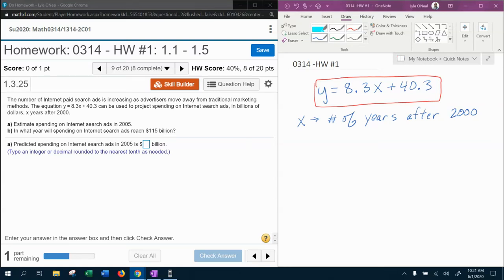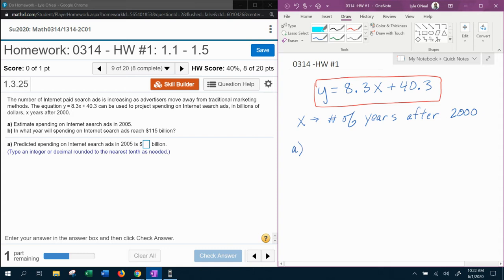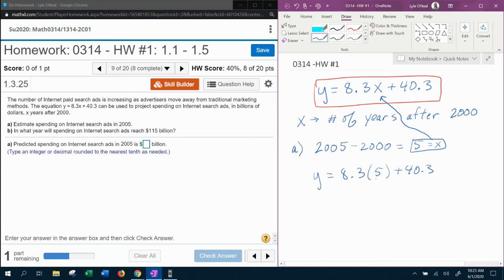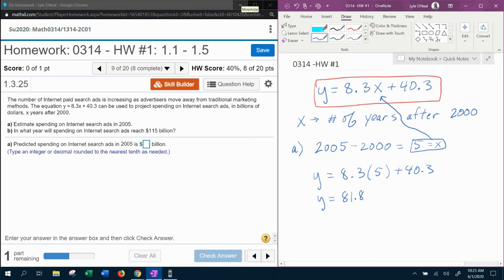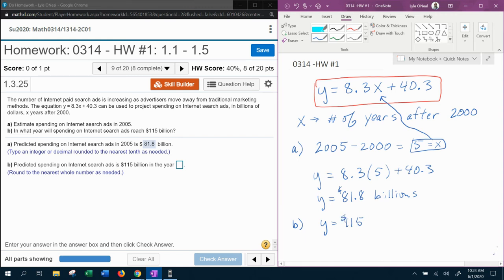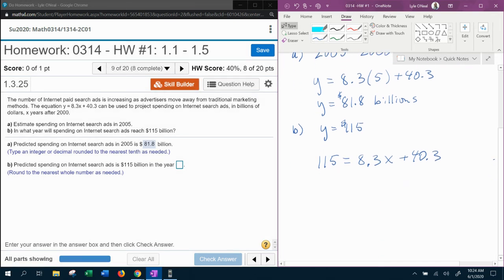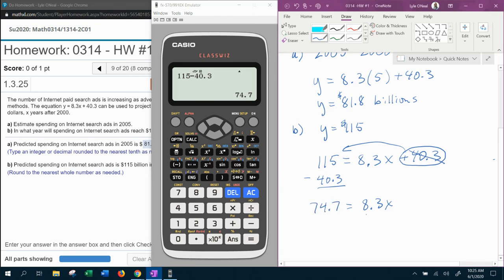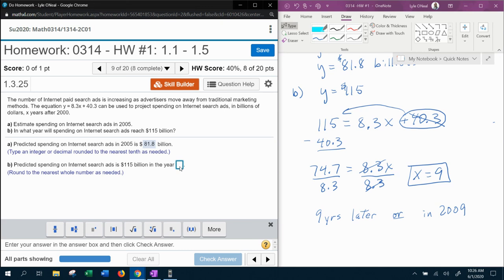College Algebra Coreq - HW 1: Question 9 - MyLab Math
Solving an application problem (word problem) involving a linear equation in two variables.